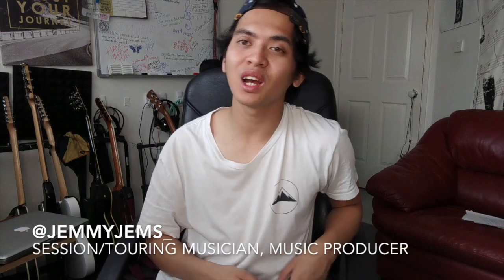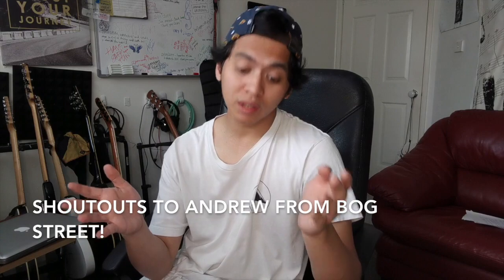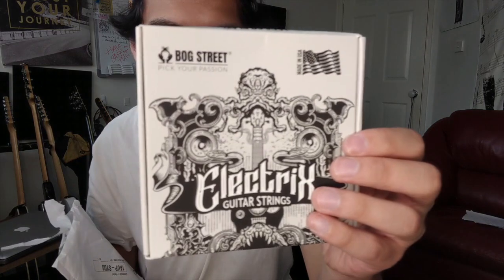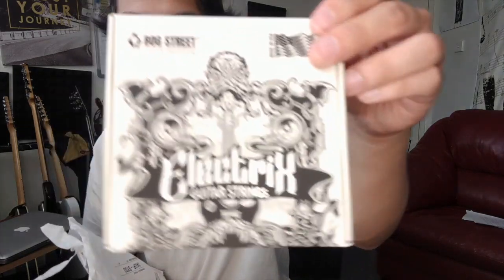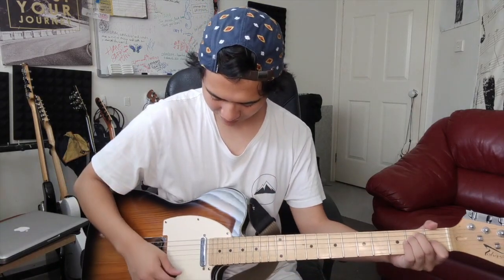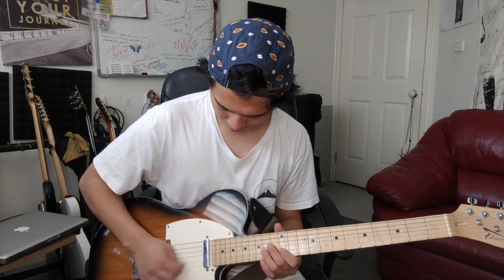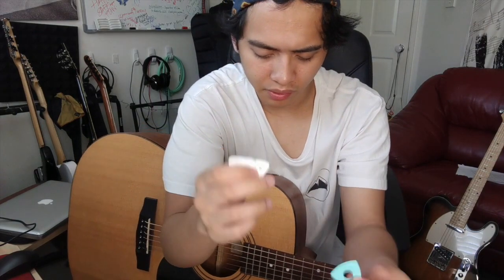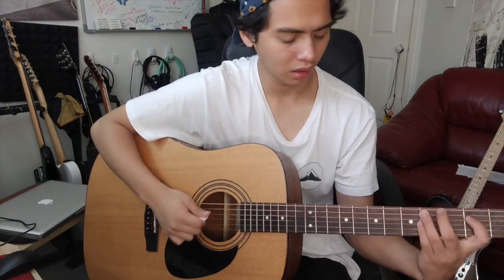THE FUTURE OF GUITAR PICKS?! | Bog Street Premium Plectrums - Unboxing, First Impressions & Review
The plectrum. It's the most basic, but at the same time complex piece of equipment of gear that we as guitar players own. Can it get any better though? I guess the answer is Yes. Here comes Bog Street Premium Plectrums! The kind folks from Bog Street LLC. have very kindly sent me a quite innovate product which in my opinion has the ability to change the plectrum game. Here's my honest first impressions. I want to once again thank Andrew and the team from Bog Street for their hard work and also their generosity to send these to me to try out! I love them!

Instagram, Facebook & Twitter: @bogstreet

Hey! Whats Up! I'm Jemmuel, But You Can Call Me Jem For Short. I'm A Session/Touring Musician, Music Producer, Content Creator, Music Tutor.